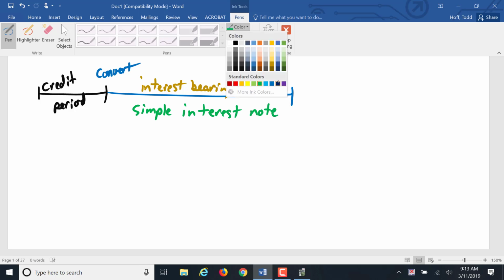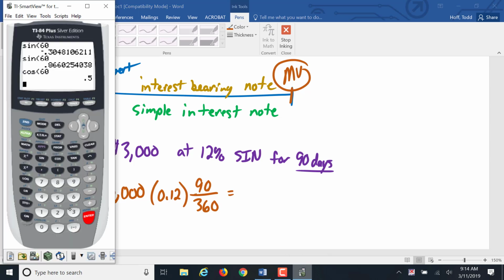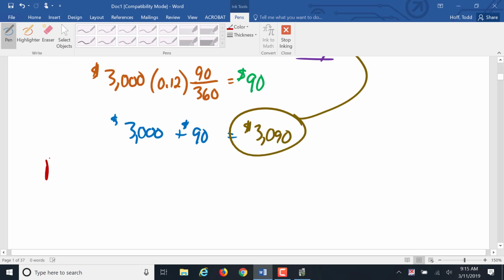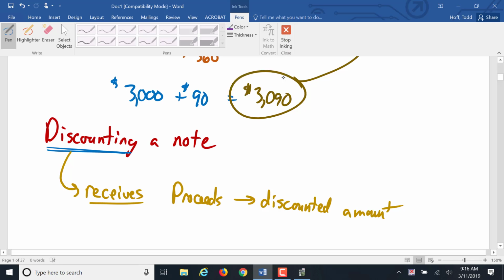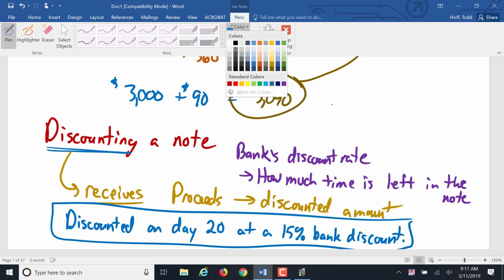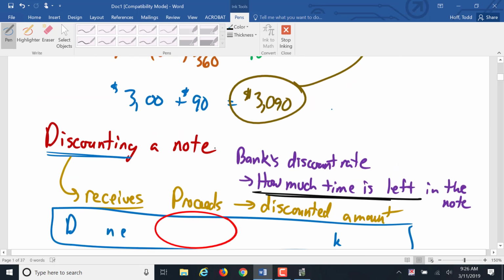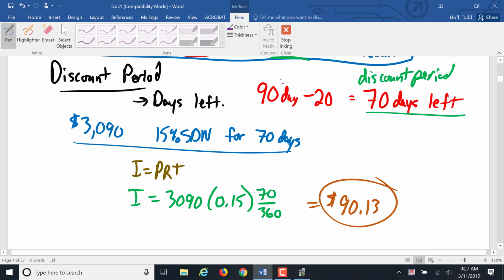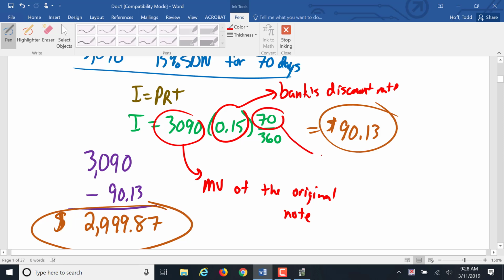23 Introduction to Discounting a Note